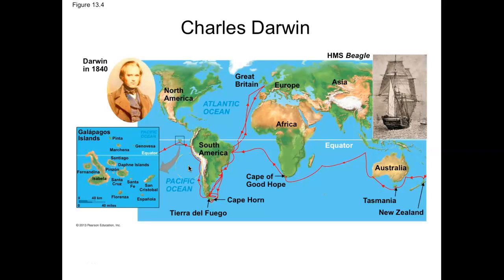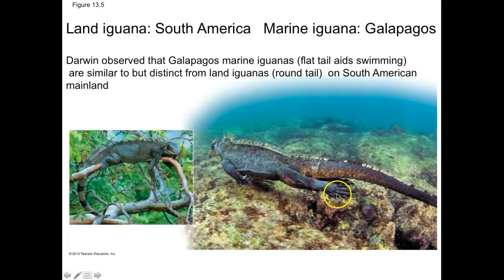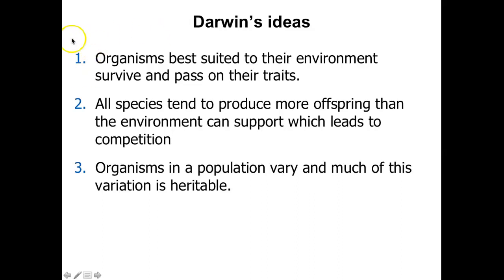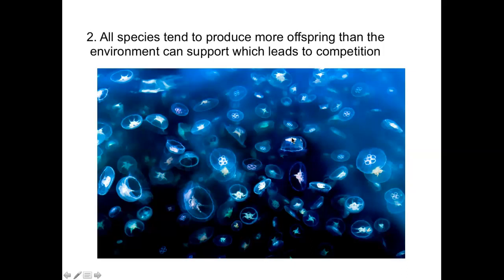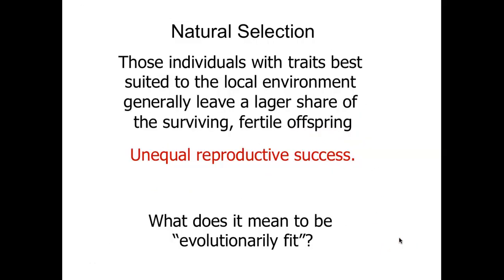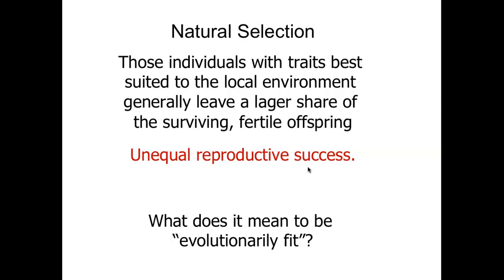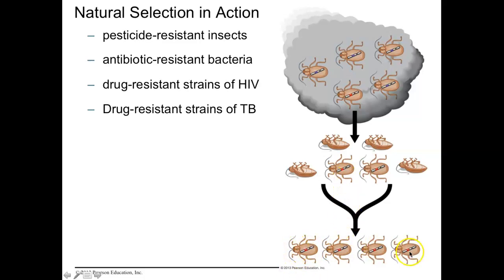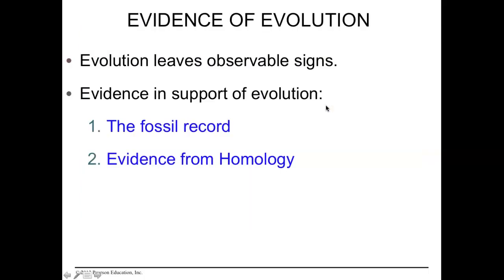Brockmann Chpt 13 Darwinian Evolutin Part 2